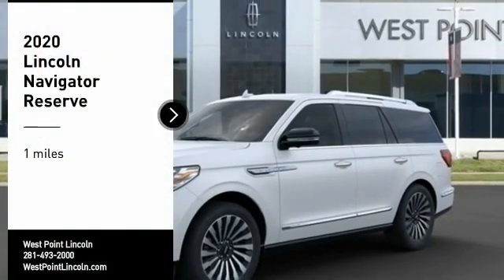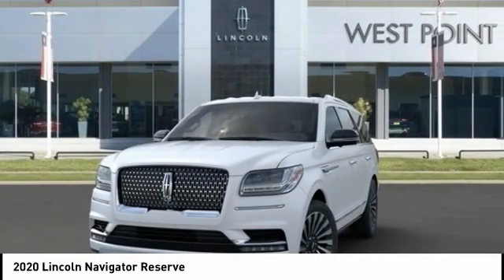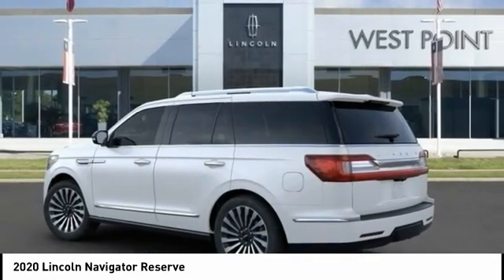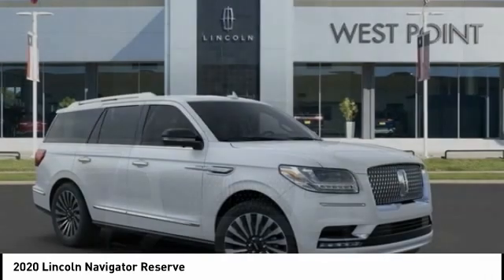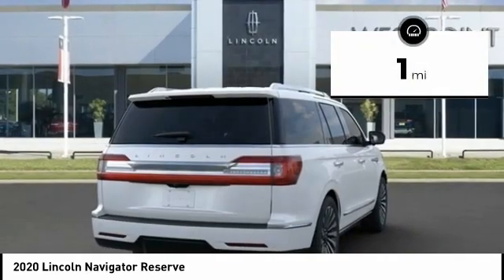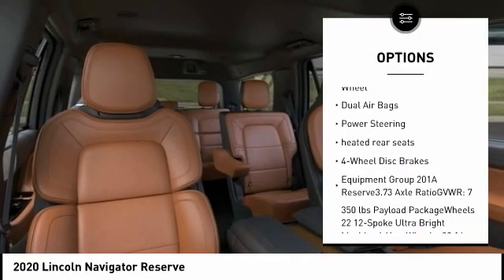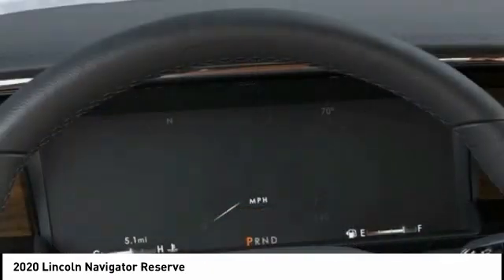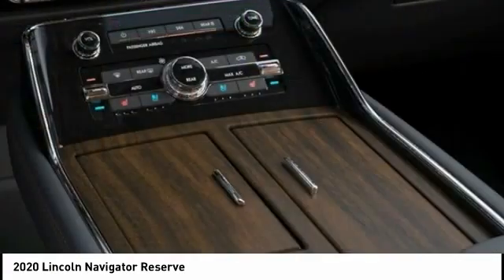2020 Lincoln Navigator Houston TX 0N312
2020 Lincoln Navigator Reserve

Price includes: $1000 - Retail Bonus Customer Cash. Exp. 09/30/2020   Recent Arrival!brbrbrWest Point Lincoln is excited to offer this outstanding-looking 2020 Lincoln Navigator Reserve in White with Ebony / Russet interior. Well equipped with Equipment Group 201A Reserve, GVWR: 7,350 lbs Payload Package, Luxury Package (Perfect Position Seats (30-way) w/Active Motion and Revel Ultima Audio System w/20-Speakers), 14 Speakers, 1st & 2nd Row All-Weather Floor Liners, 2nd Row Heated Dual Captain's Chairs w/PowerFold, 3.73 Axle Ratio, 3rd row seats: split-bench, 4-Wheel Disc Brakes, ABS brakes, Adaptive suspension, Adjustable pedals, Air Conditioning, AM/FM radio: SiriusXM, AppLink/Apple CarPlay and Android Auto, Audio memory, Auto High-beam Headlights, Auto tilt-away steering wheel, Auto-dimming door mirrors, Auto-dimming Rear-View mirror, Automatic temperature control, Bodyside moldings, Brake assist, Bumpers: body-color, Compass, Delay-off headlights, Distance pacing cruise control: Adaptive Cruise Control w/Stop-and-Go, Driver door bin, Driver vanity mirror, Driver's Seat Mounted Armrest, Dual front impact airbags, Dual front side impact airbags, Electronic Stability Control, Emergency communication system: 911 Assist, Exterior Parking Camera Rear, Four wheel independent suspension, Front anti-roll bar, Front Bucket Seats, Front dual zone A/C, Front fog lights, Front reading lights, Fully automatic headlights, Garage door transmitter, Genuine wood dashboard insert, Genuine wood door panel insert, Head restraints memory, Heads-Up Display, Heated door mirrors, Heated front seats, Heated rear seats, Heated steering wheel, HVAC memory, Illuminated entry, Knee airbag, Leather steering wheel, Low tire pressure warning, Memory seat, Navigation System, Occupant sensing airbag, Outside temperature display, Overhead airbag, Overhead console, Panic alarm, Passenger door bin, Passenger seat mounted armrest, Passenger vanity mirror, Pedal memory, Power adjustable front head restraints, Power door mirrors, Power driver seat, Power Liftgate, Power moonroof: Panoramic Vista Roof, Power passenger seat, Power steering, Power windows, Premium Lthr Htd/Ventilated Low Back Comfort Seats, Radio data system, Radio: Revel AM/FM/HD/MP3 Audio System, Rain sensing wipers, Rear air conditioning, Rear anti-roll bar, Rear audio controls, Rear reading lights, Rear side impact airbag, Rear window defroster, Rear window wiper, Reclining 3rd row seat, Remote keyless entry, Roof rack: rails only, Security system, SiriusXM Radio, Speed control, Speed-sensing steering, Speed-Sensitive Wipers, Split folding rear seat, Spoiler, Steering wheel memory, Steering wheel mounted audio controls, SYNC 3 Communications & Entertainment System, Tachometer, Telescoping steering wheel, Tilt steering wheel, Traction control, Trip computer, Turn signal indicator mirrors, Variably intermittent wipers, Ventilated front seats, Voice-Activated Touchscreen Navigation System, Wheels: 22 12-Spoke Ultra Bright Machined Alum, and Wheels: 22 16-Spoke Ultra Bright Machined Alum.